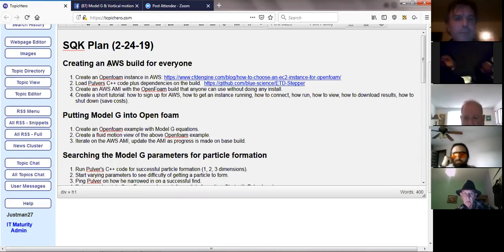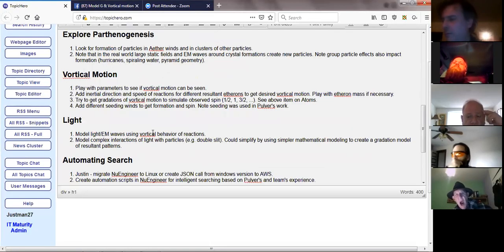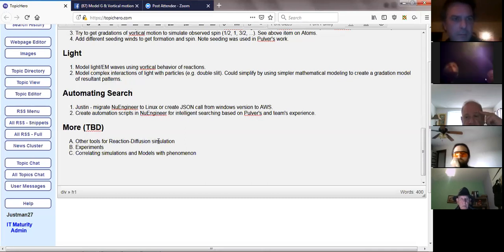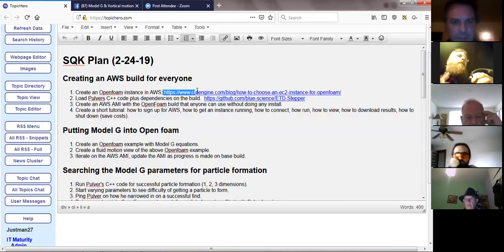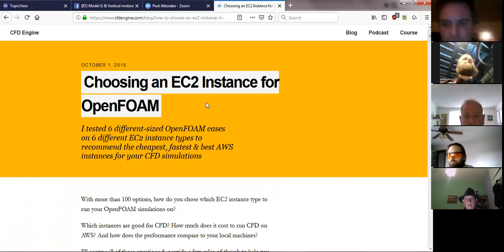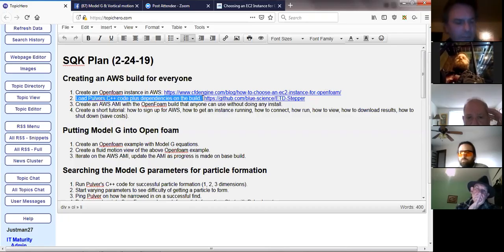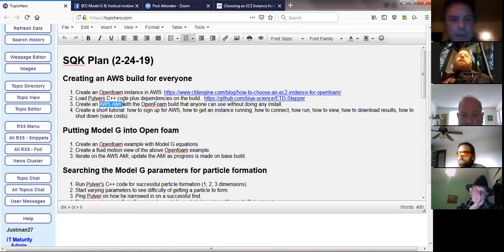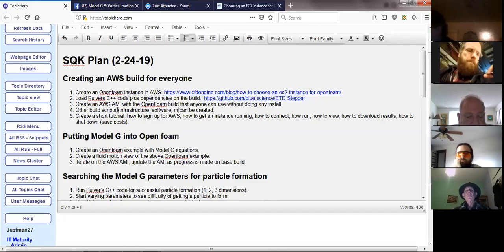Model G Vortical Motion Group - meeting - 24th February 2019 - part 1